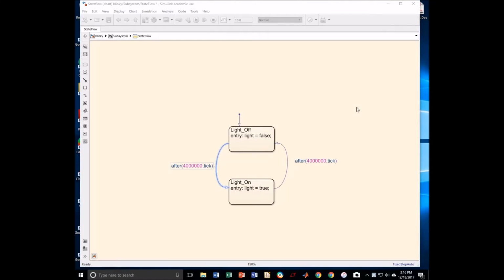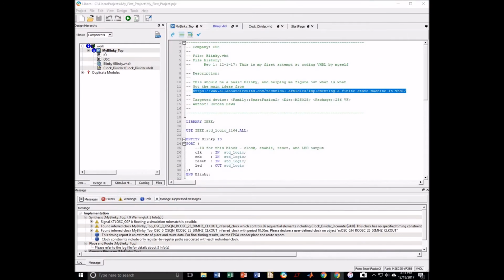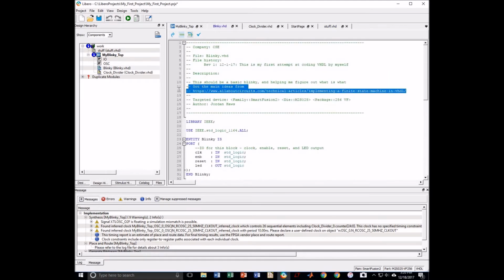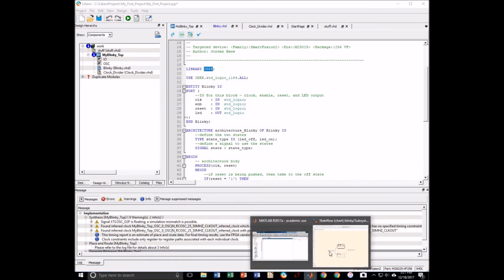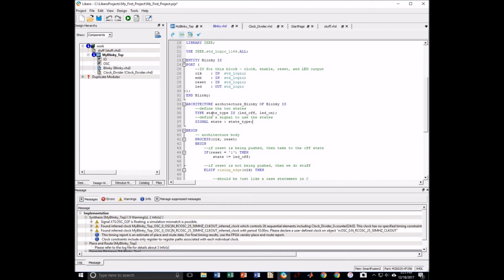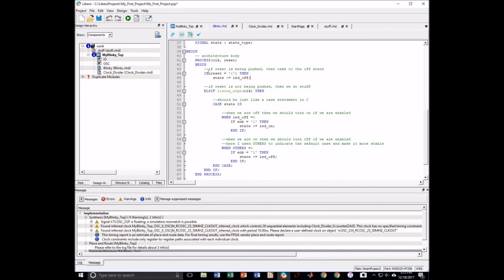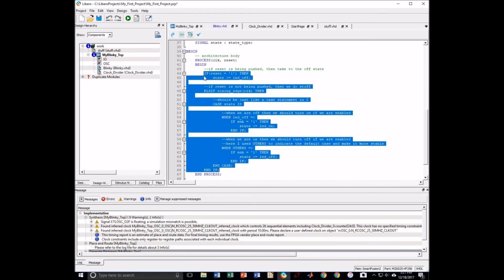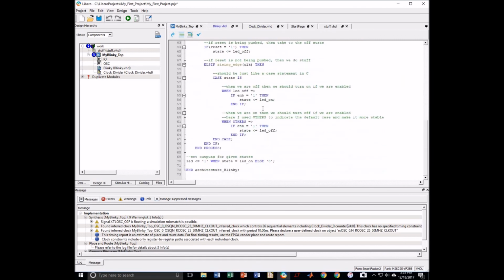04 VHDL Blinky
Part 4 of 4, this basic (and unprofessional) tutorial shows an introduction to VHDL. Here I walk through very basic VHDL code and how to make a basic state machine to blink lights, like in previous videos.